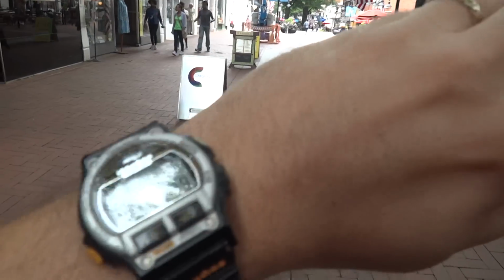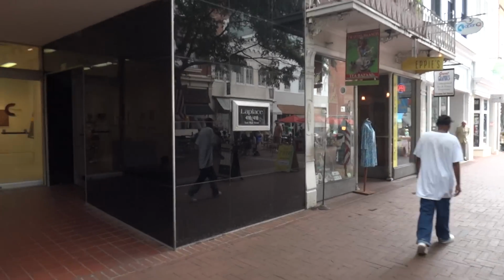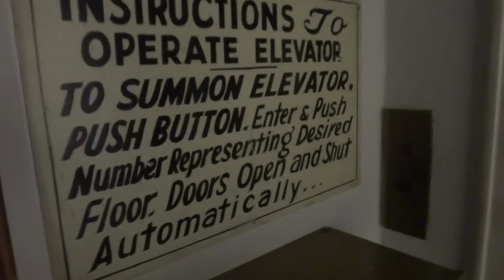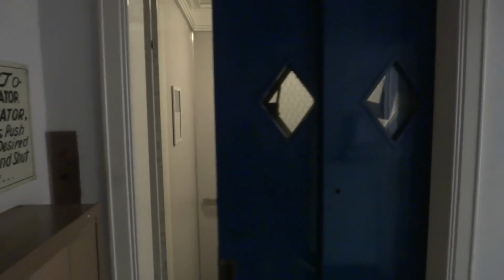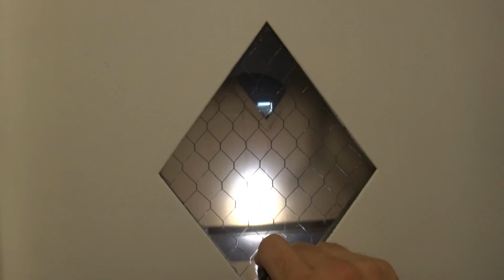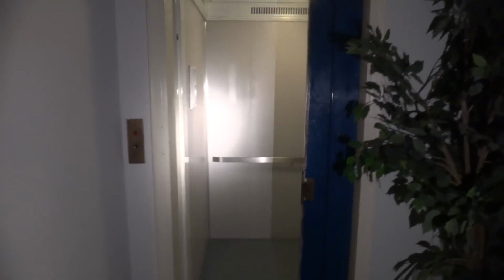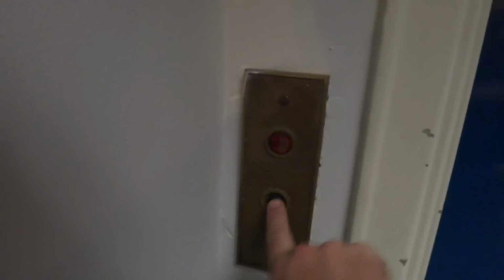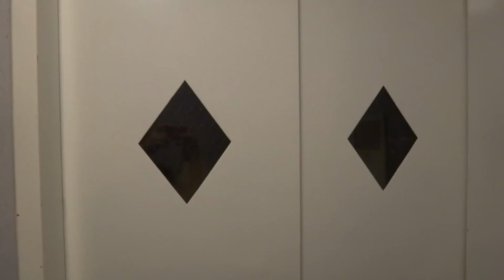EPIC motor on Totally awesome vintage traction elevator at La Place Building in Charlottesville VA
(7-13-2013) I was just looking around downtown and found this!  The "winch room" on the top of the building was the give away.. Facebook

Help support elevaTOURS!